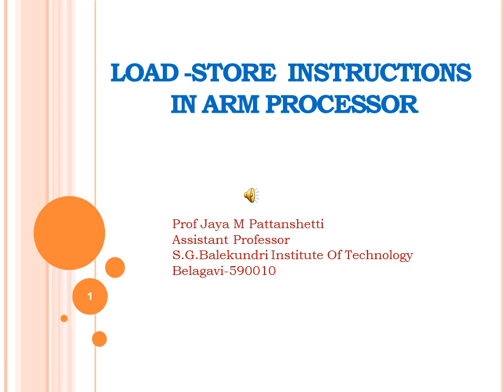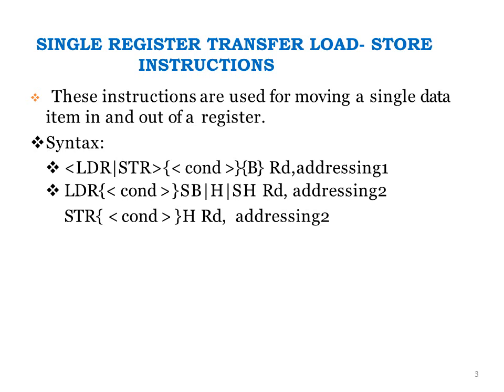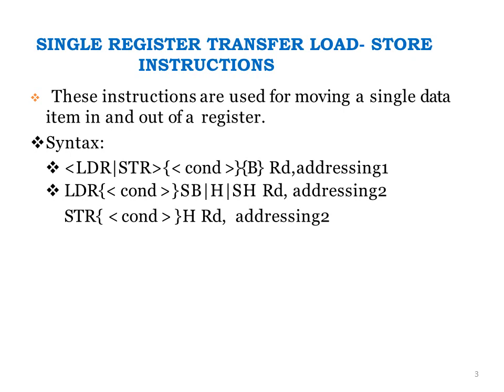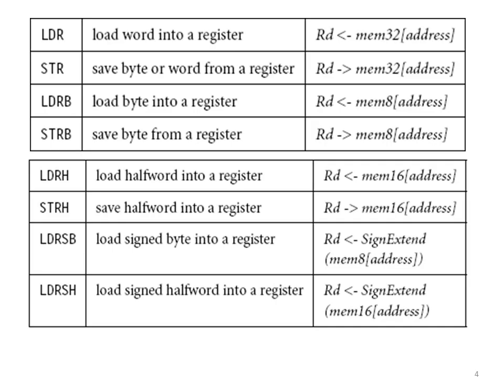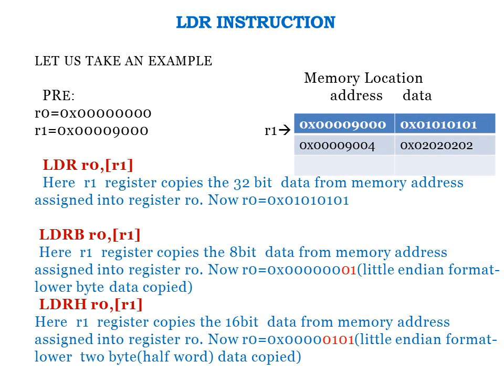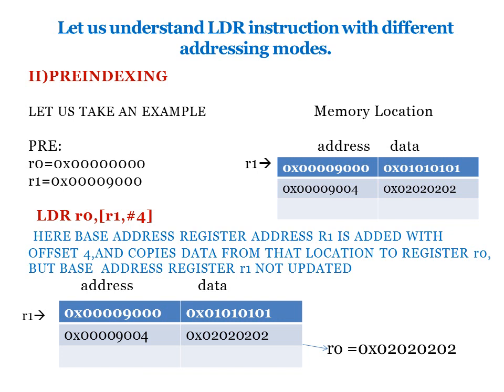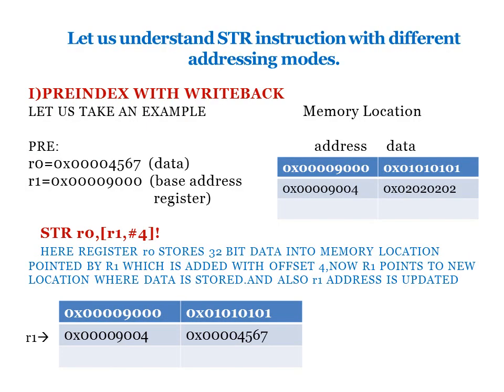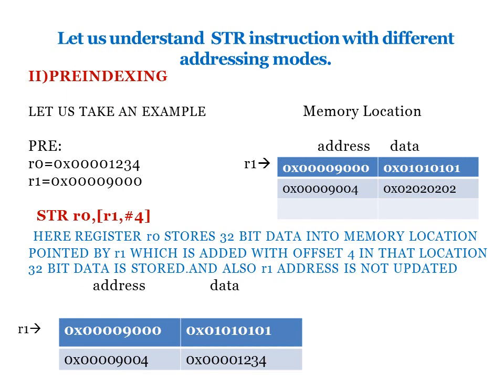sub:MES(18CS44)-load store instructions IN ARM processor contd...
Like, Share and Subscribe to the Official YouTube Channel (SGBIT_Official) of S G Balekundri Institute of Technology, Belagavi In this video you will learn LDR and STR instructions with example.Also how these instructions are used with different addressing modes,with example.